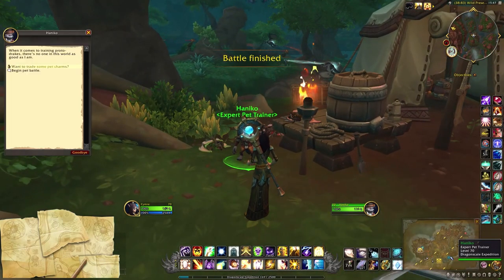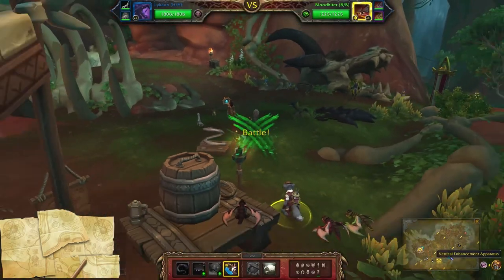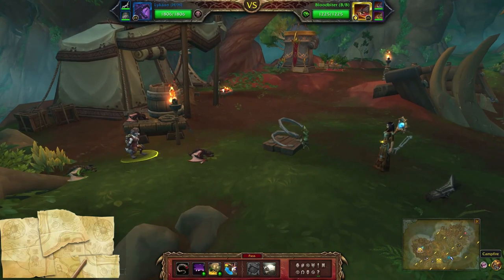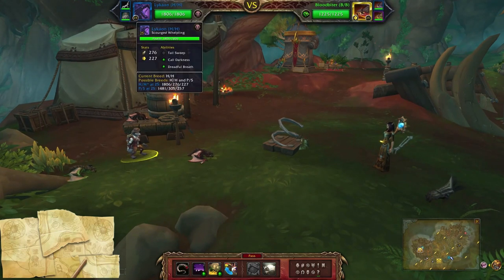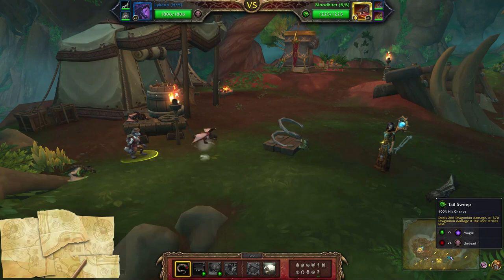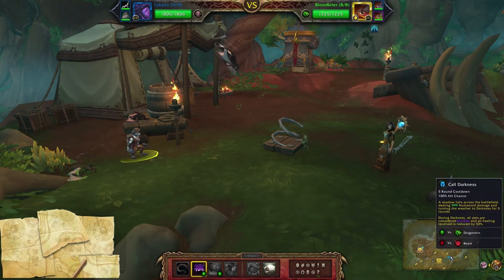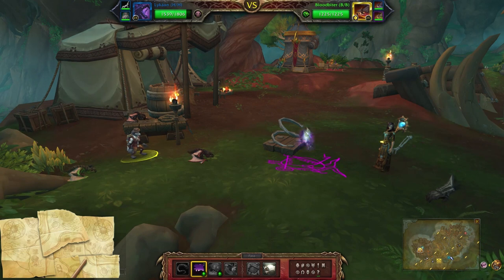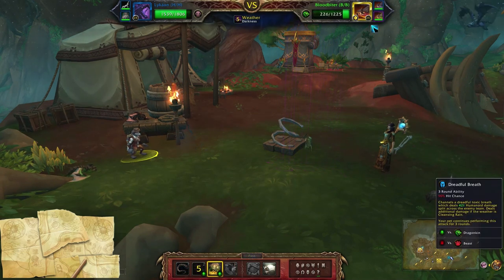Haniko (Undead team) - The Terrible Three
How to defeat Haniko using a level 25 undead team for the Undead Battler of the Dragon Isles achievement. This is part of the larger Family Battler of the Dragon Isles meta-achievement that rewards the Lady Feathersworth battle pet.